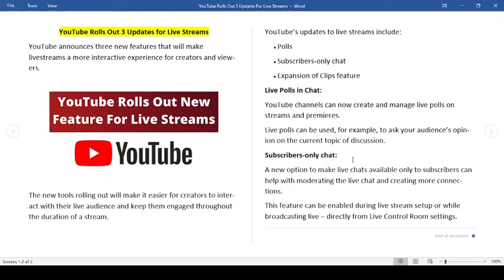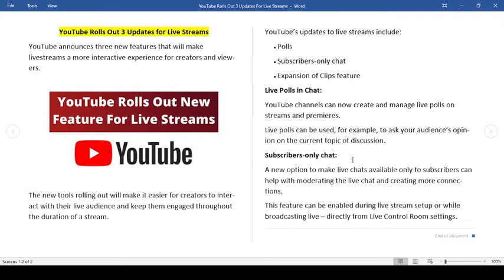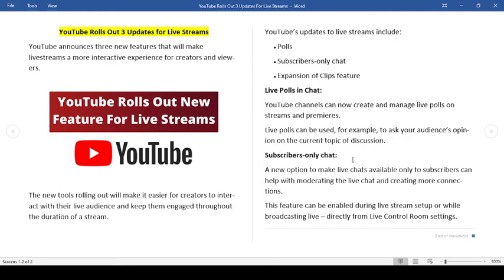YouTube Rolls Out 3 New Features for Live Streams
YouTube announces three new features that will make livestreams a more interactive experience for creators and viewers.

The new tools rolling out will make it easier for creators to interact with their live audience and keep them engaged throughout the duration of a stream.

YouTube’s updates to live streams include:

• Polls
• Expansion of Clips feature

Live Polls in Chat:

YouTube channels can now create and manage live polls on streams and premieres.

Live polls can be used, for example, to ask your audience’s opinion on the current topic of discussion.

A new option to make live chats available only to subscribers can help with moderating the live chat and creating more connections.

This feature can be enabled during live stream setup or while broadcasting live – directly from Live Control Room settings.